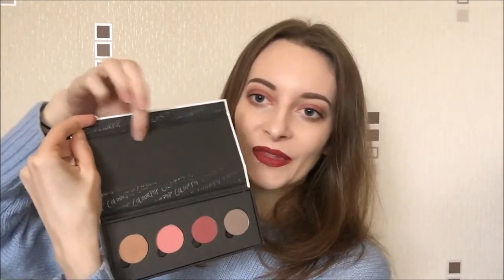ColourPop Haul | Laura Nolan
My mini ColourPop haul and first impressions video! If you have any suggestions on what I should get from ColourPop next, please leave them in the comments!